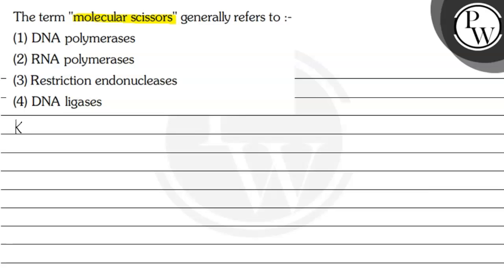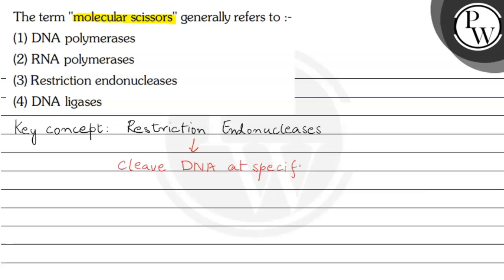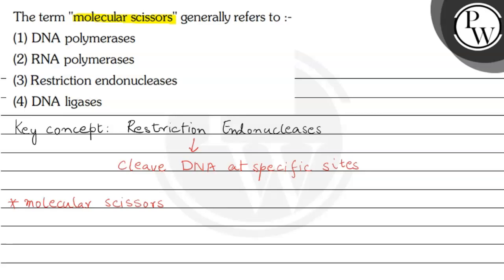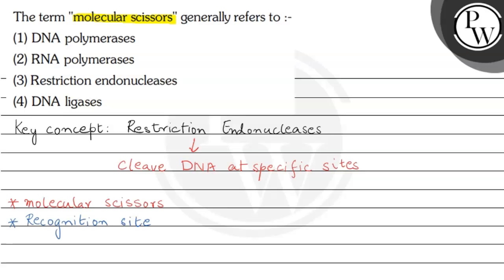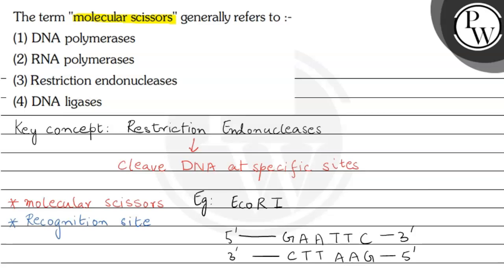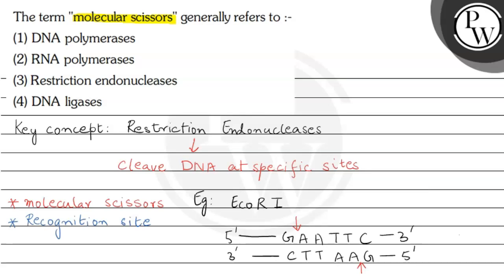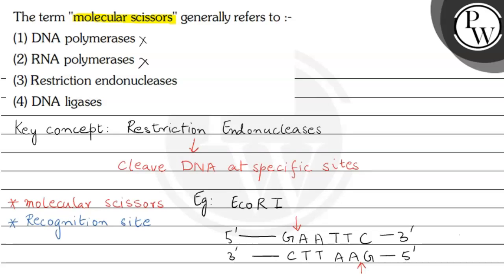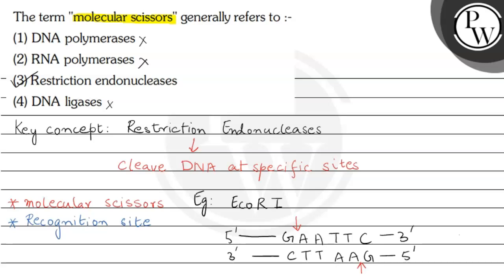The term "molecular scissors" generally refers to :-(1) DNA polymerases (2) RNA polymerases (3) R...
The term "molecular scissors" generally refers to :-(1) DNA polymerases
(2) RNA polymerases
(3) Restriction endonucleases
(4) DNA ligases